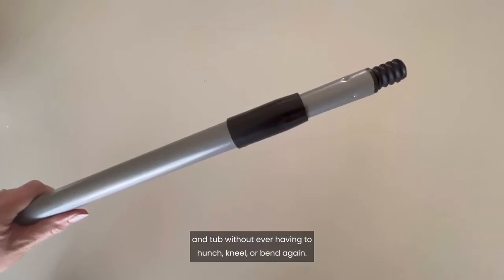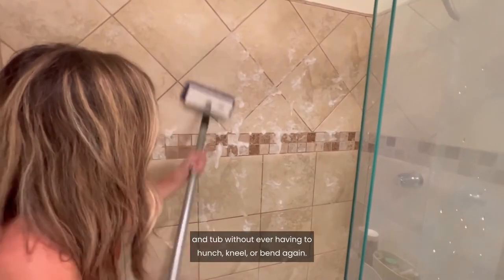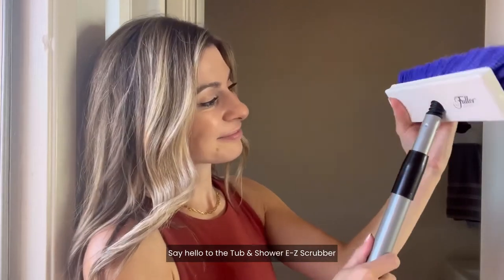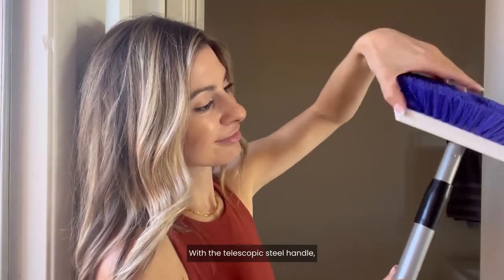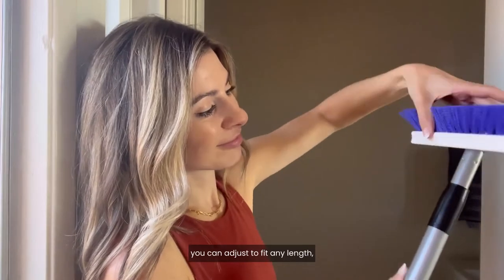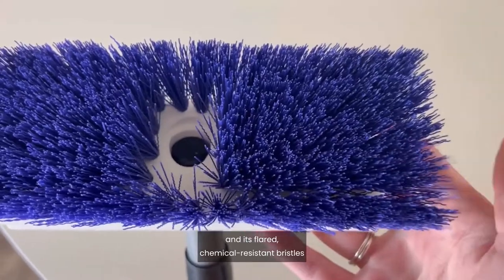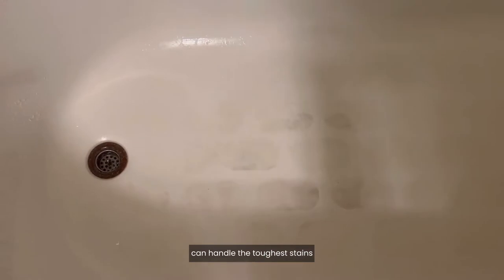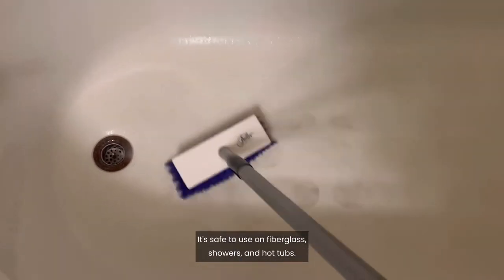Fuller Brush Tub & Shower E-Z Scrubber Heavy Duty Scrub Brush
UNIQUE DESIGN: The specially designed tufting pattern with flared polyester bristles easily scrubs away grime and stains without scratching.
THOROUGH CLEANING: flared bristle design helps you reach into corners easily and thoroughly.
DURABLE BRISTLES: resilient bristles bounce back to their original shape to stand up to countless uses.
MULTI SURFACE USE: Perfect for tubs and showers and safe to use on fiberglass showers & hot tubs.
BUILT TO LAST: Durable 7" x 2-1/2" foam block will not chip, crack or rust. Chemical-resistant & resilient polyester bristles.
HANDLE INCLUDED: Includes our Telescopic Handle for cleaning those hard to reach areas without bending or stooping. Handle Adjusts from 29" to 52" and has a handy hang-up hole for convenient storage.

Our tub & shower EZ scrubber easily scrubs tubs and showers without forcing you to bend, stretch, kneel, or hunch. Unique tufting pattern with flared bristles allows scrubbing of all surfaces & corners in the bathtub and shower. Resilient, chemical resistant polyester bristles handle the toughest stains without scratching the surface and bounce back to their original shape. Durable 7 inch x 2-1/2 inch foam block will not chip, crack or rust. Safe to use on fiberglass showers and hot tubs. Includes Adjustable Telescopic Threaded Steel Handle which adjusts to any length from 29" to 52" and has a handy hang-up hole for convenient storage. Scrubber head can be detached from the pole to use by hand for smaller jobs. Replacement Scrubber head available separately.